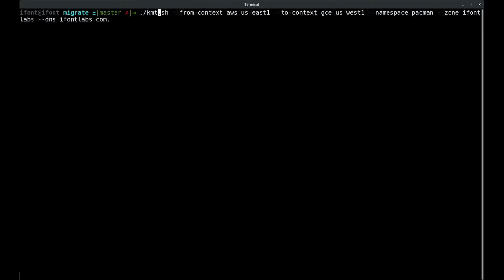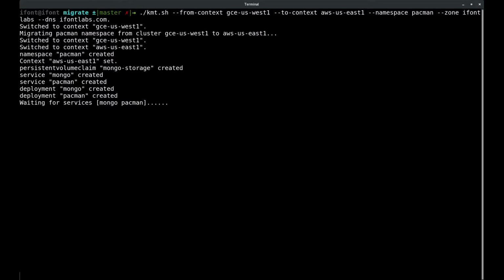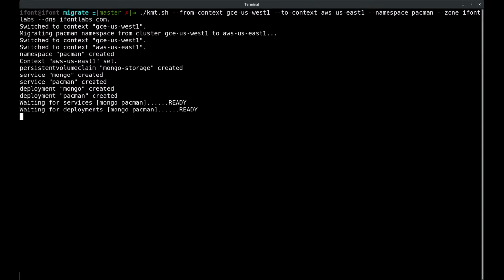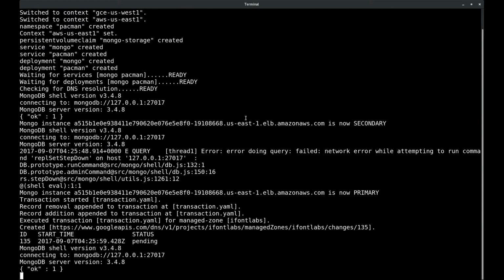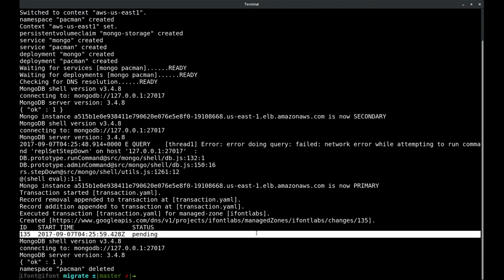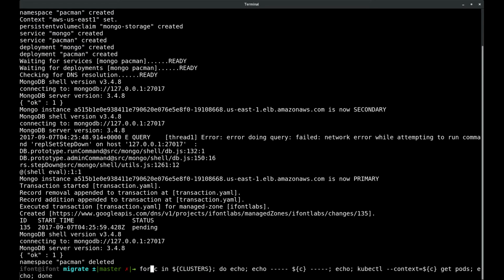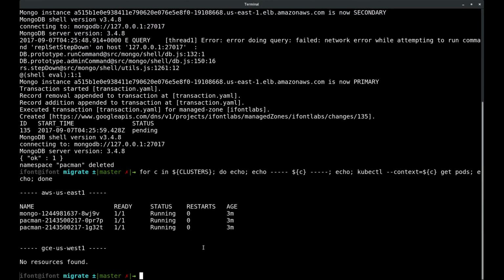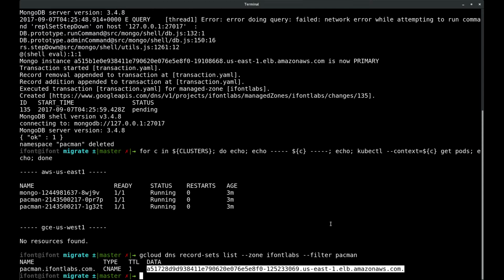Part 3: Migration from GKE to AWS using kmt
Pac-Man Kubernetes migration using AWS and GKE with a proof-of-concept tool called kmt (Kubernetes Migration Tool).